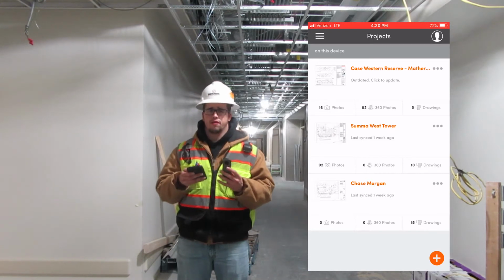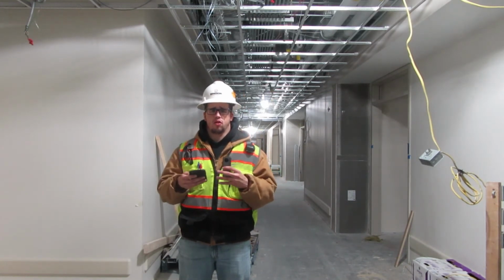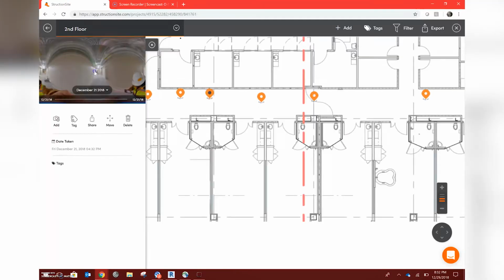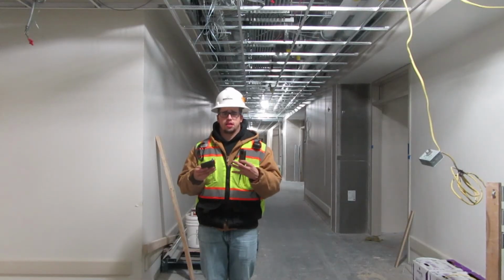StructionSite Review | Field Report 002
James Hillegas is a builder.

Building his body through powerlifting. Building infrastructure through his degree as a civil engineering. Building his brain through motivation and religion. Building his business which is his toughest construction project to date. Follow James on his building project on the following social media sites